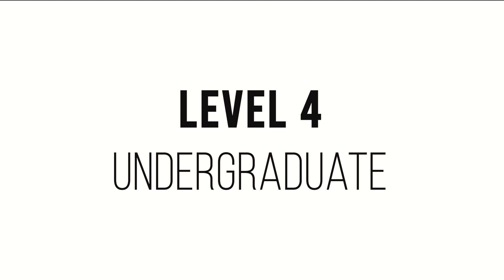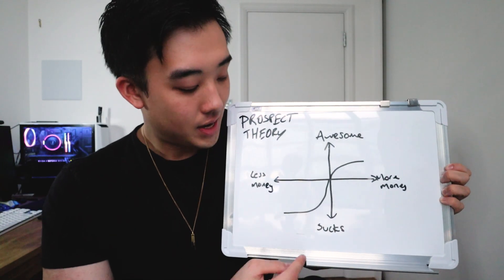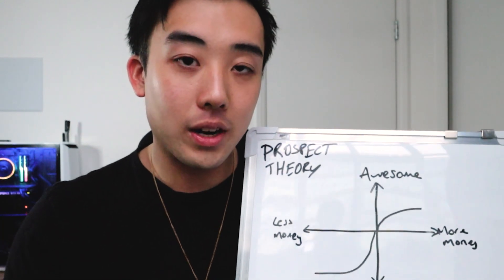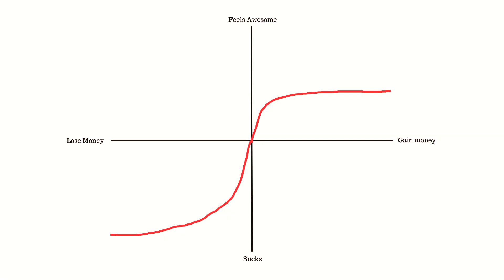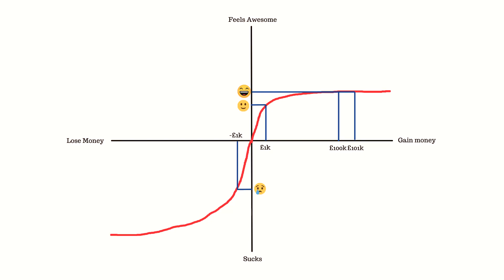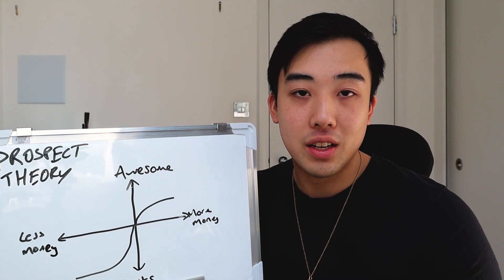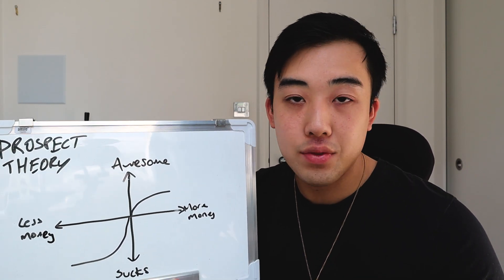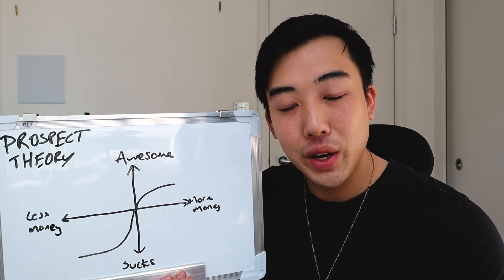Prospect Theory Explained at 5 Levels of Difficulty